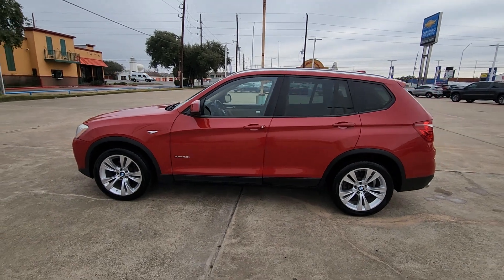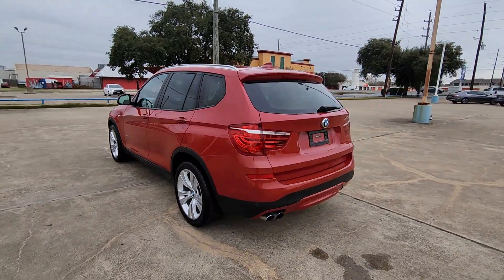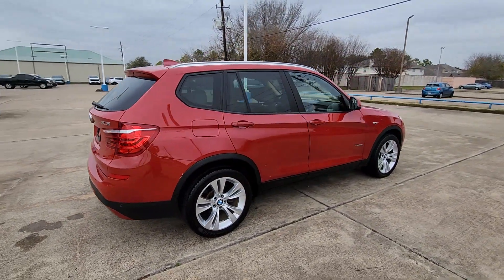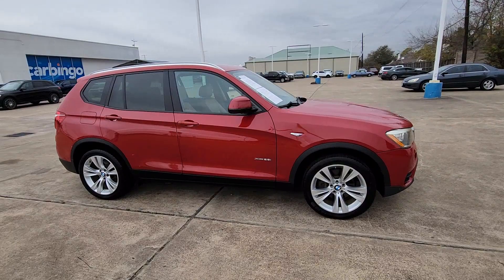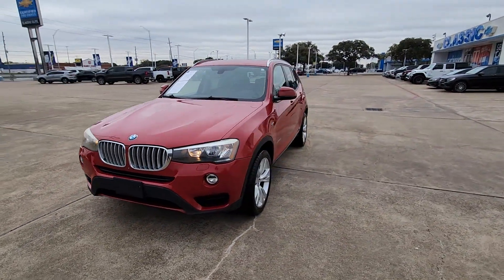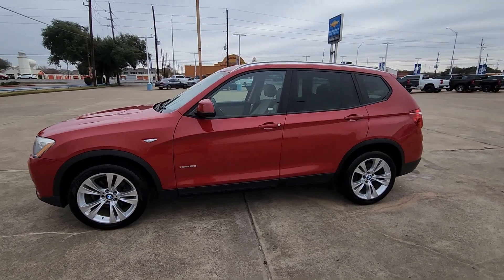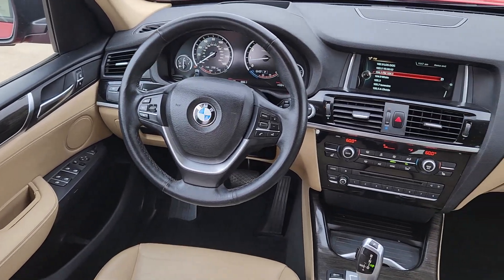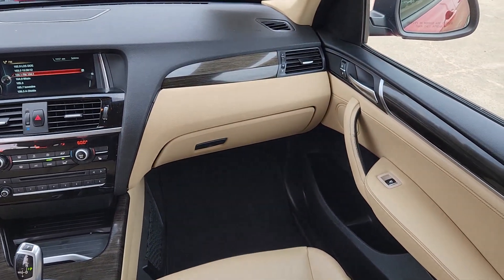2016 BMW X3 xDrive28i TX Houston, Katy, Brookshire, Rosenberg, Sugarland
Pre-Owned 2016 BMW X3 xDrive28i available at Classic Elite Chevrolet located in 8100 S Texas 6, Houston, TX, 77083. Servicing the Houston, Katy, Brookshire, Rosenberg, Sugarland area.
Please mention the stock WTG0D72534 when you contact the dealership for this vehicle.

Your next car could be the  2016  BMW X3.  The X3 delivers intelligent technology to keep you safe and connected, the can-do functionality of an SUV, and motorsport heritage that purrs beneath your hand. These are just some of the great options this vehicle comes with: Heated Steering Wheel
, Head-Up Display, Panoramic Roof, Navigation System, Keyless Entry, Fog Lamps, Woodgrain Interior Trim, Heated Rear Seat(s), Power Liftgate, Power Passenger Seat. You deserve an automobile that's as passionate about the road as you are. Drive the X3.